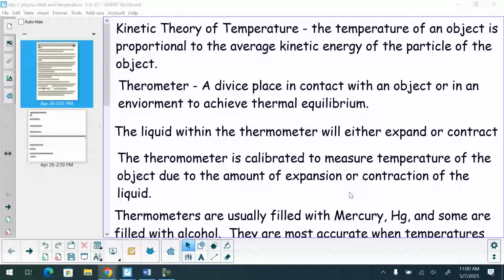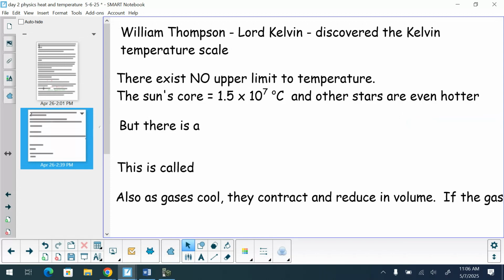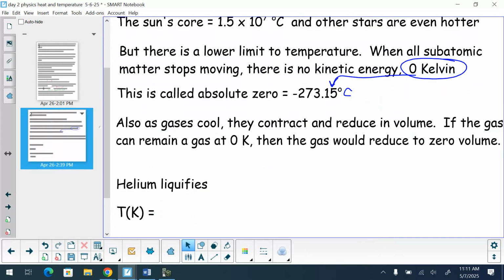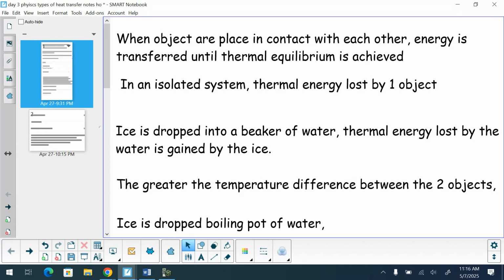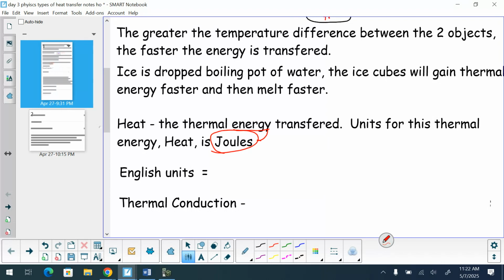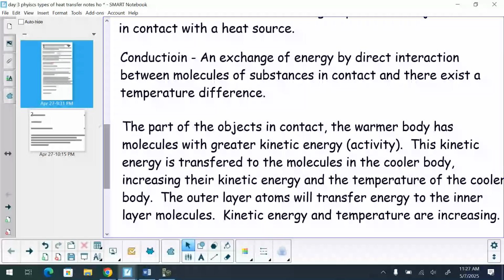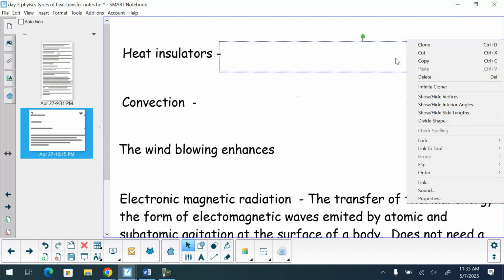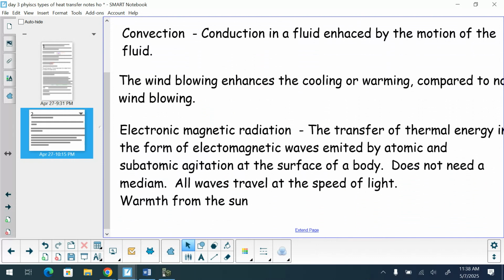Physics 5/7/25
Temperature, convection, conduction